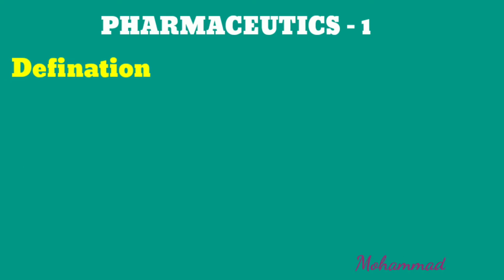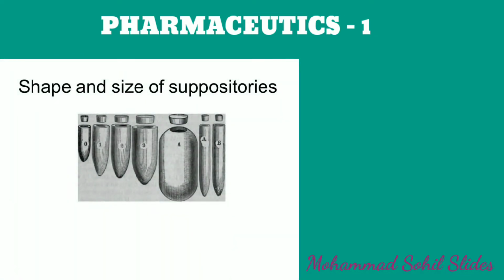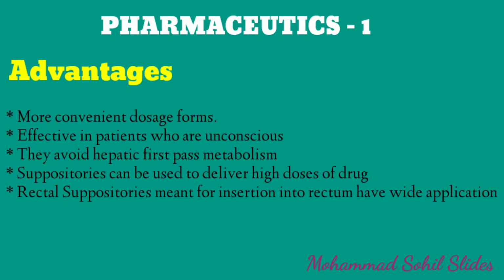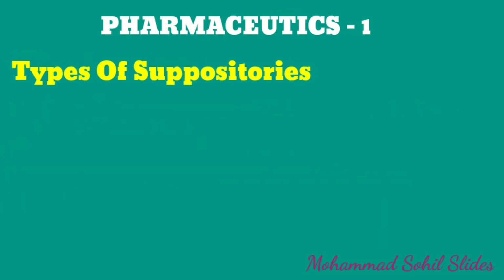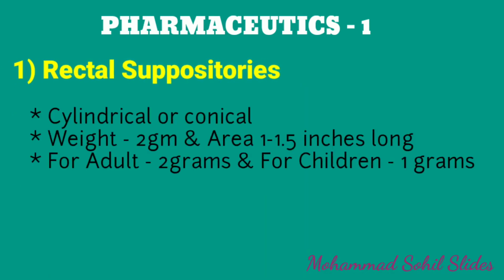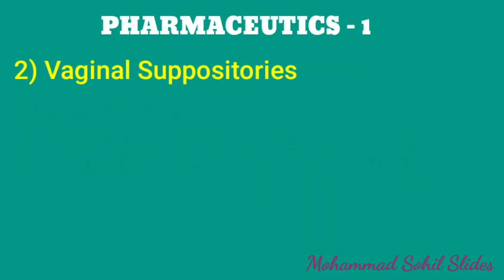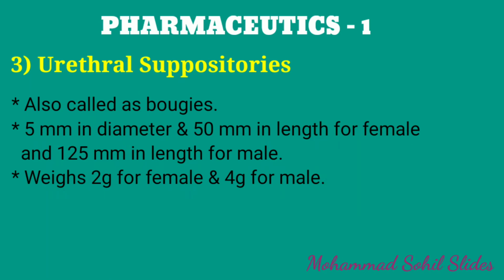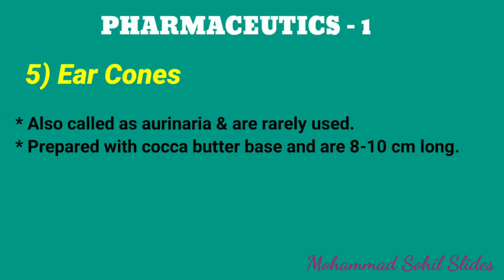PHARMACEUTICS 1 | Unit - IV Suppositories & Pessaries| Defination, Types, Advantages & Disadvantages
Hello Friends in this video lecture we finished the defination, Types Advantages and Disadvantages of suppositories in next lecture we'll see Pessaries

Notes .

Defination of suppositories...

a solid medical preparation in a roughly conical or cylindrical shape, designed to be inserted into the rectum or vagina to dissolve.

Advantages of suppositories...

The primary advantages of suppositories over other dosage forms include reduced first pass metabolism, both topical and systemic effect, accommodates patients who have difficulty swallowing pills, and increased bioavailability of drugs.

Disadvantages of suppositories...

The major disadvantage of suppository dosage forms is that patients find them uncomfortable taking the drug through their skin, so they aren't used as often as oral dosage forms. The preparation is more complicated than for tablets and liquids.

Types of suppositories...

Rectal suppositories. Rectal suppositories go in the rectum or anus.

Vaginal suppositories. People may insert vaginal suppositories into the vagina to treat.

Urethral suppositories. Men may use a type of urethral suppository to treat erection problems in rare cases.